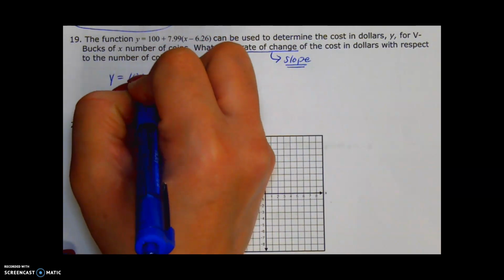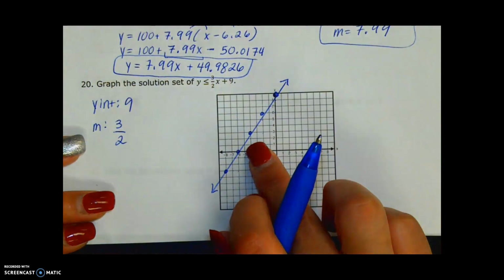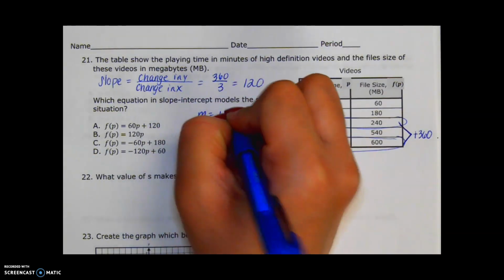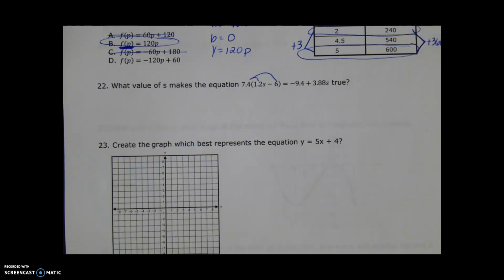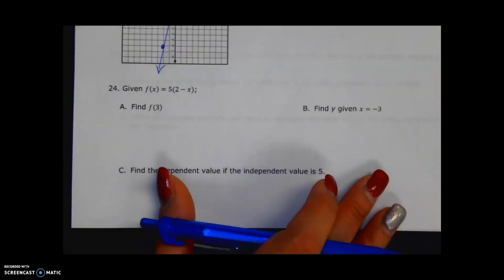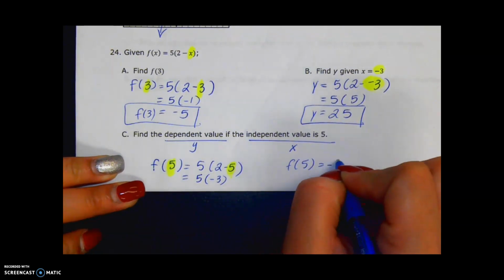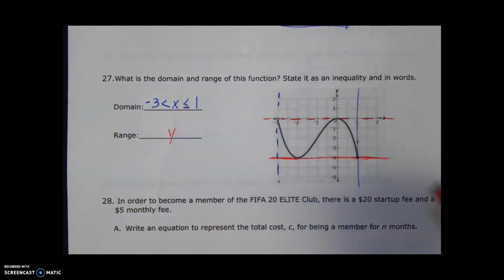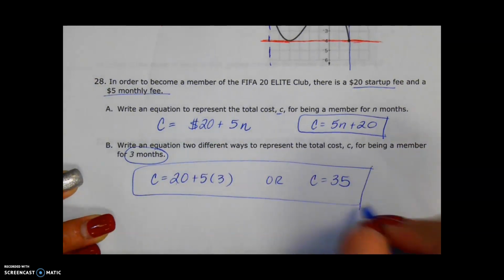12/14 Final Exam Review #19-28